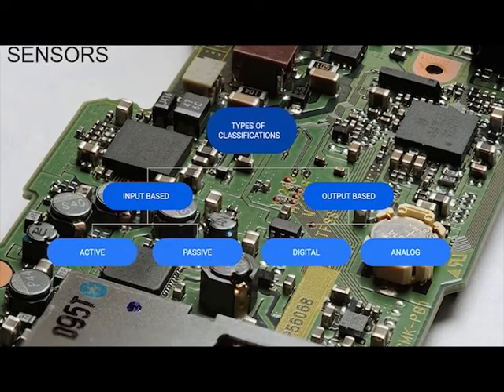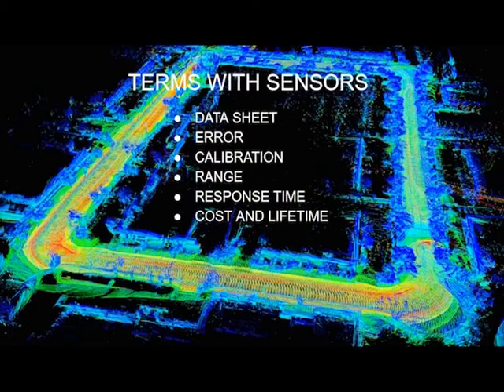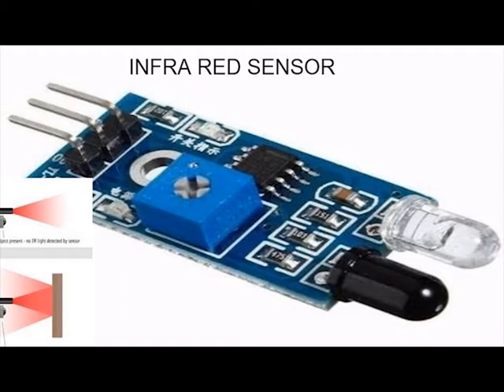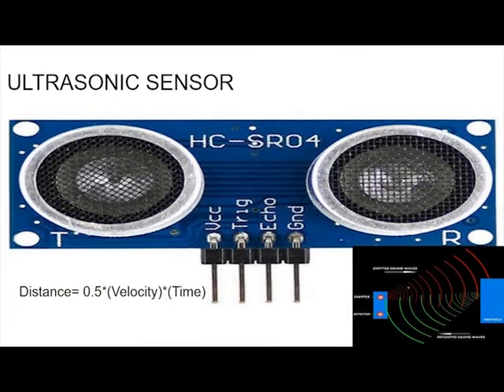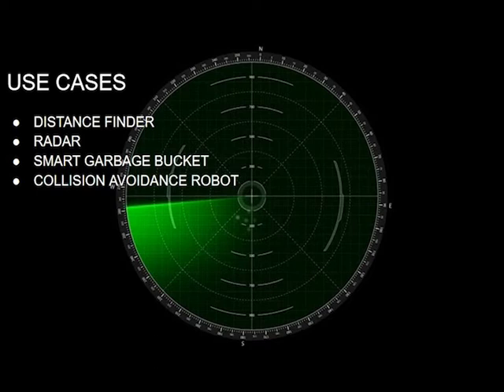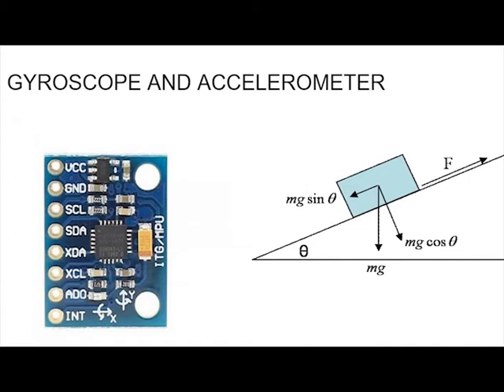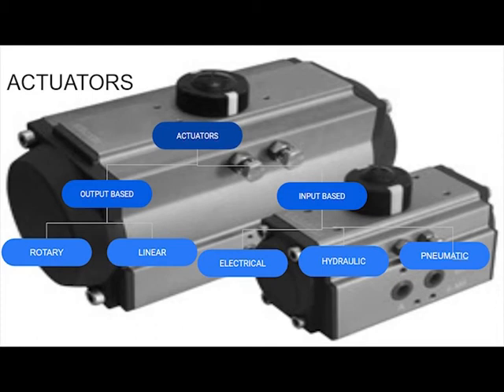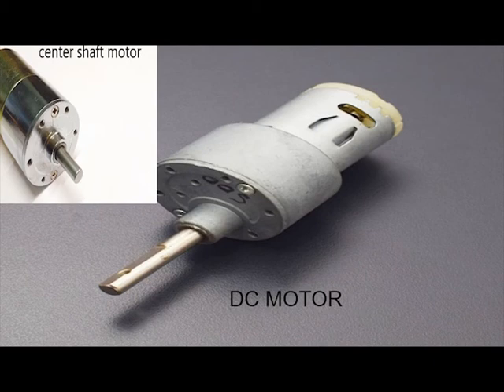GNX Hardware Bootcamp Day 3 - Sensors & Actuators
Welcome to Day 3 of Hardware Bootcamp. We have with us one of the newest GNX Community Member and Teaching Assistant Ilika Mitra. Ilika is a "ROBO GEEK" and always aims to go above and beyond in learning something.

She will be speaking on "Sensors and Actuators" and how significant they are in this field. In this session, she will be covering:-
1. Sensors and their Classification.
2. Terms Associated with Sensors.
3. Well-known Sensors.
4. Actuators.
5. Types of Motor.
6. Well-known Motors.

Ilika also loves learning about topics related to Machine Learning and has a few cool projects in her GitHub as well. Connect with her on LinkedIn